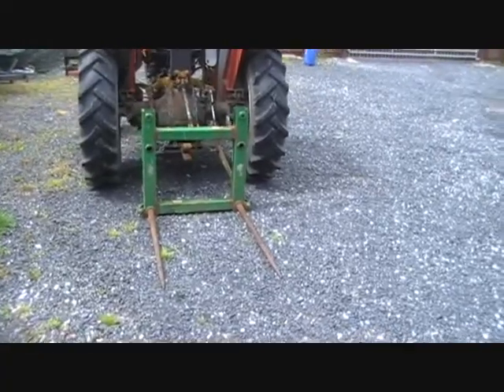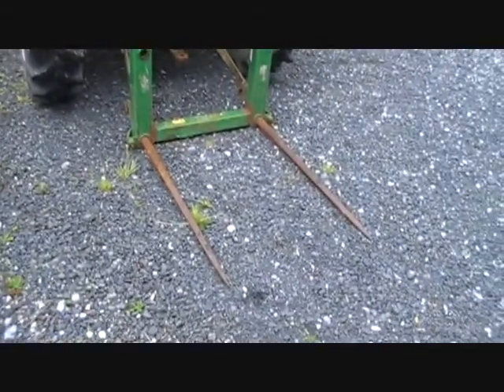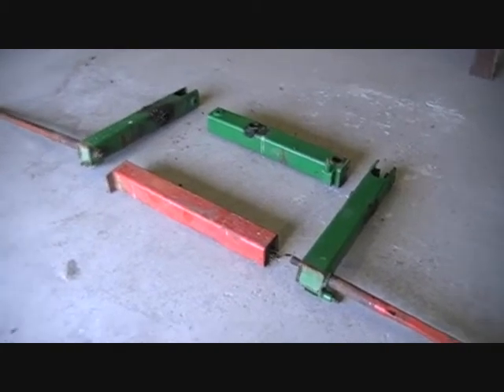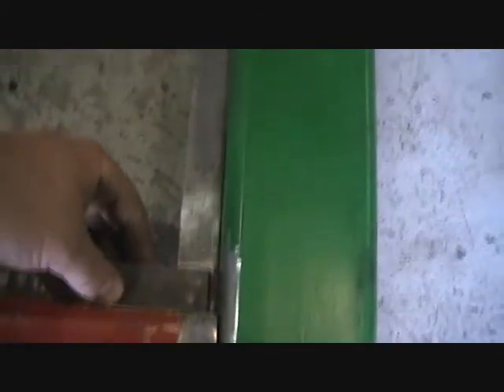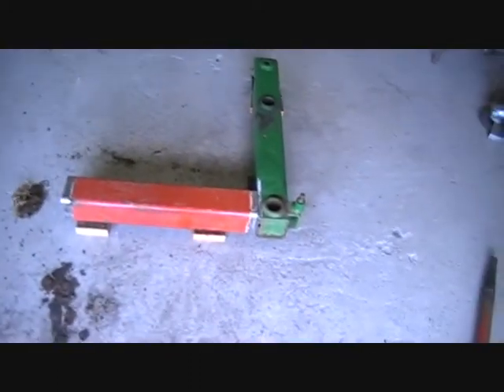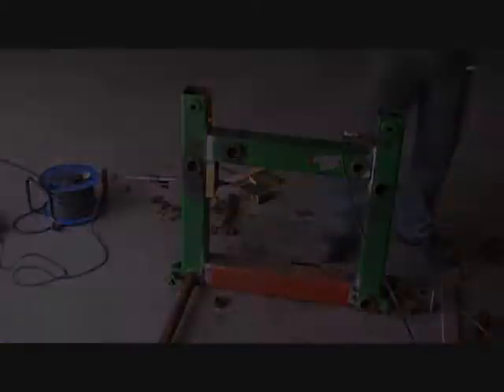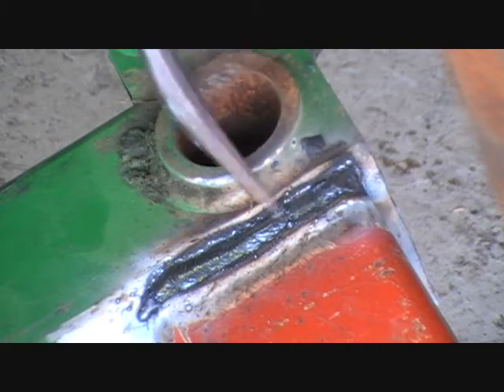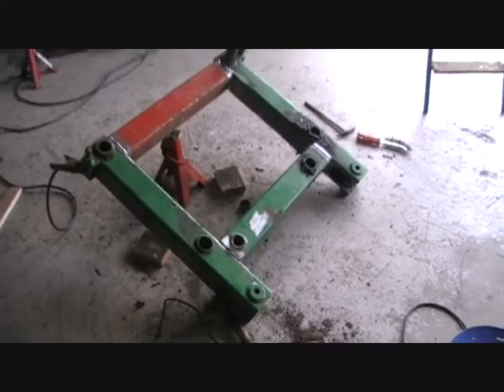Multi Purpose 3 point Linkage Fork - How to make one Part 1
I made one of these a few years back and it the best thing I have ever made, as it get used all the time for lifting and shifting absolutely everything.

I'm making another this week so thought I would show you how I do it. It uses parts from an old McHale bale handler. It was completely free, less a few grinding discs and a pack of welding rods.